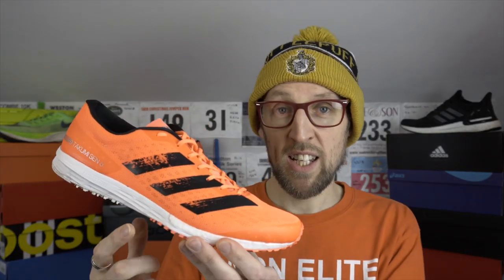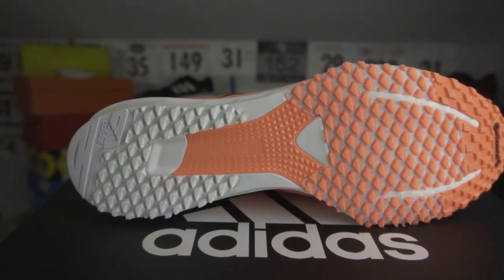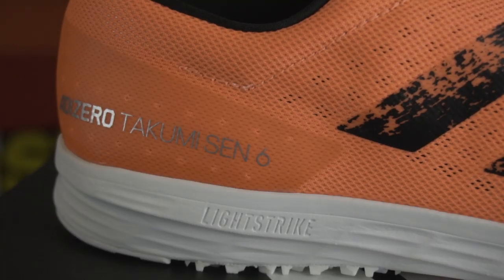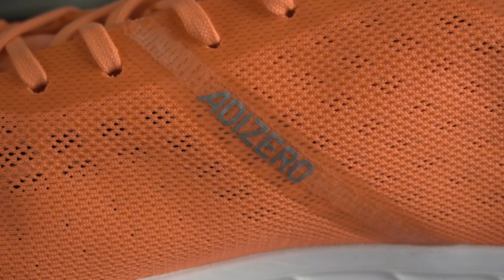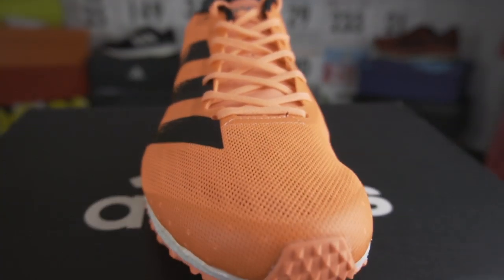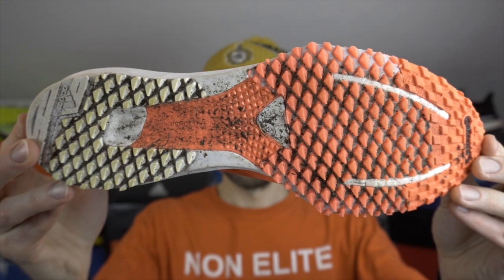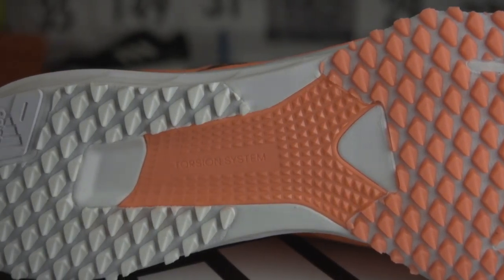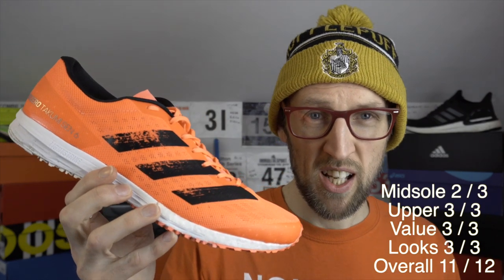Adidas Adizero Takumi Sen 6 Initial Review | eddbud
I give you my very positive initial review of the Adidas Adizero Takumi Sen 6 after a 7 mile threshold effort.
This is a super light, super responsive shoe for high paced racing and one which i very much enjoyed testing out.
It's crazy comfortable, soft and inviting, like a tasty bag of cotton candy.

21/1/2020
2566